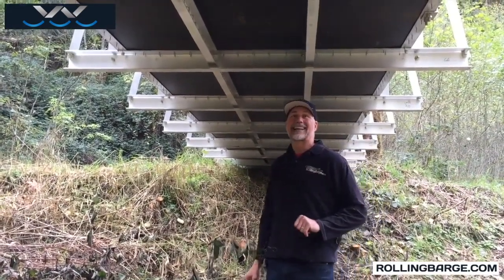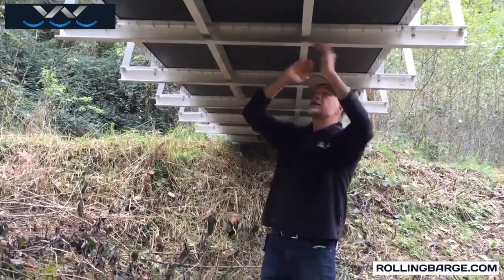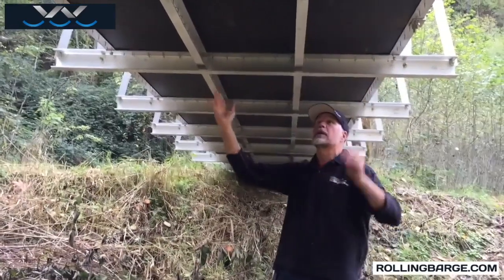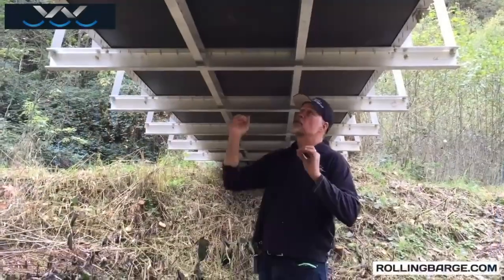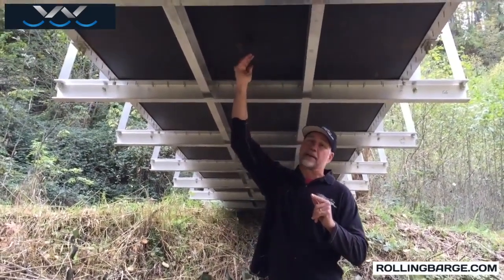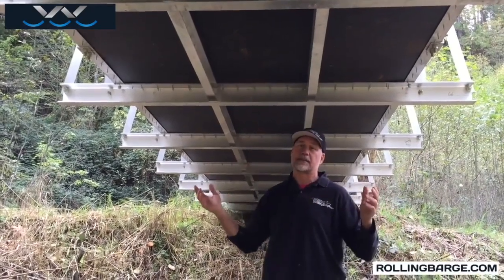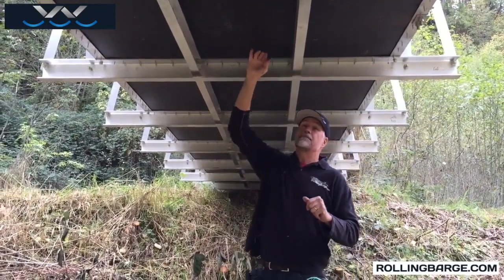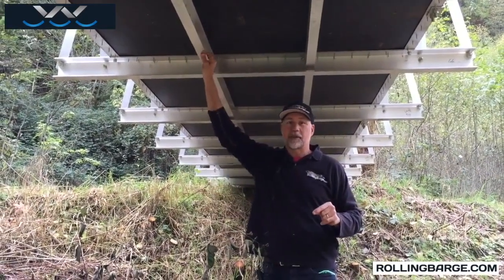ATV Bridge Construction 2022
Phil K goes undercover or in this case underneath to explain the construction of a Rolling Barge ATV Bridge. To Get a Quote for Your Project Please